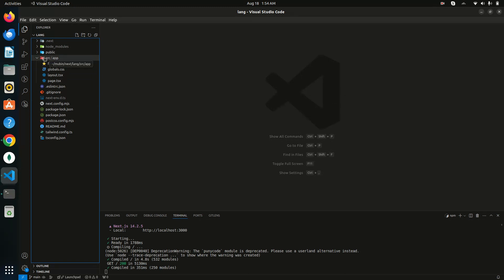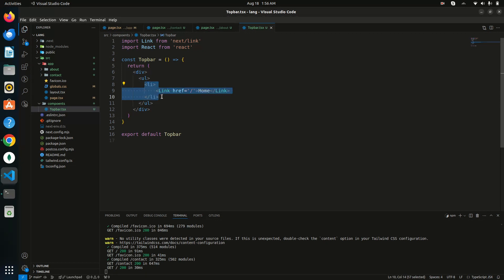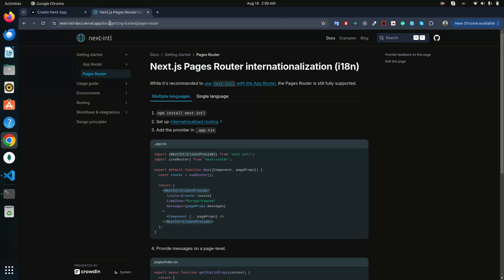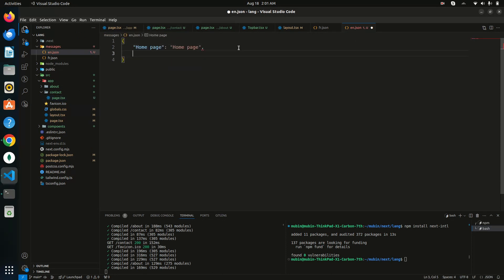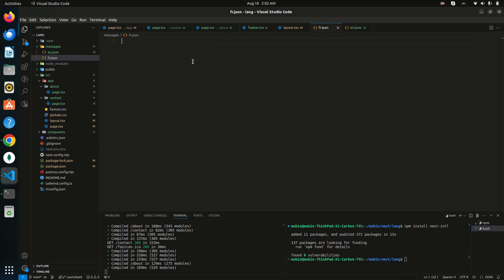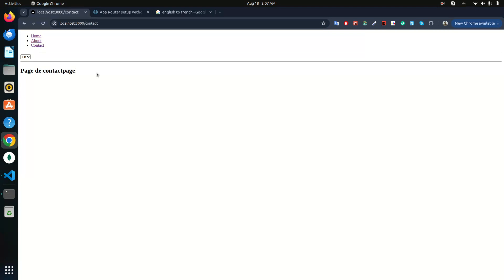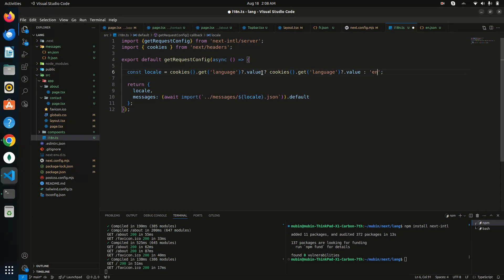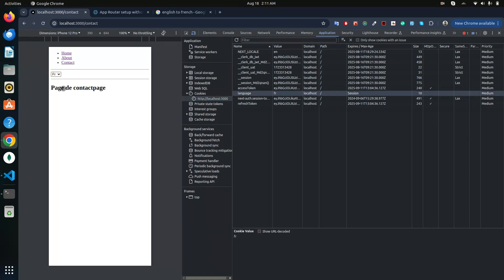Internationalization for Next.js | App Router setup without i18n routing | Next.js Language Switcher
For support multi language in your Next.js application we can add a language switcher by using next-intl. Internationalization for Next.js made really simple by next-intl package. In this lecture we use next.js 14 using app router for add language switcher.